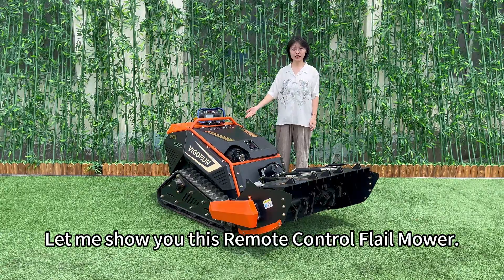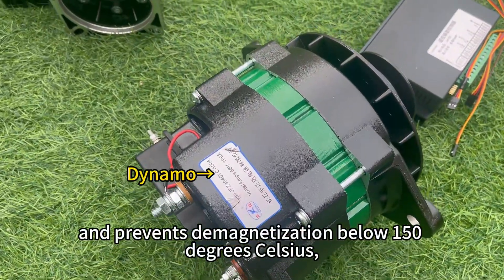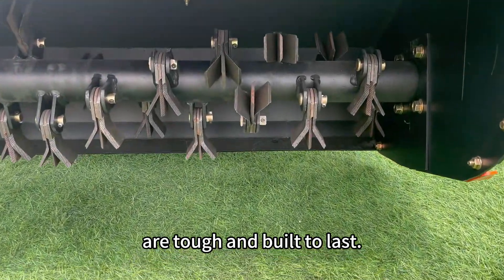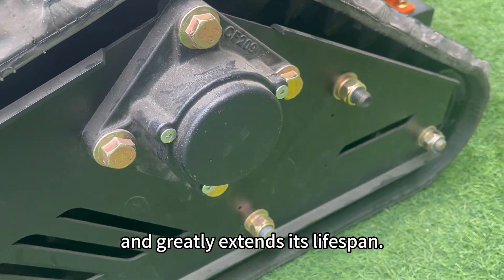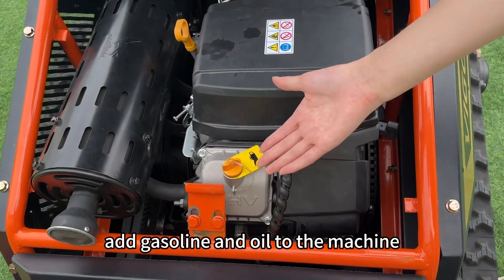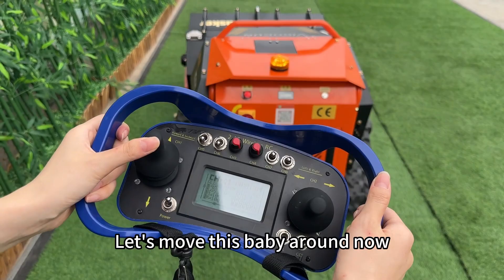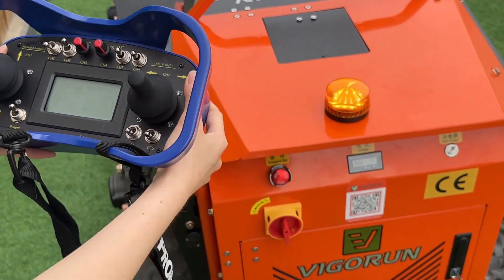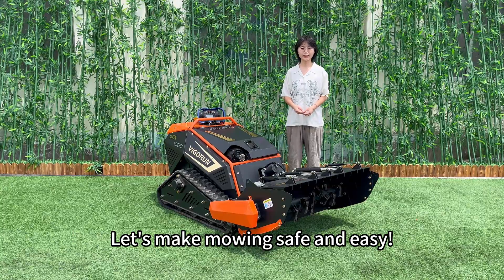Remote Control Flail Mower (MTSK1000 with flail mower) Made in China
Specification:
Model: MTSK1000
Cutting Width: 1000mm
Walking Speed: 0-4km/h
Working Degree: 0-35°
Adjustable Cutting Height: 10~165mm
Min Ground Clearance: 45mm
Remote Control Range: 200m

Engine
Brand: Loncin
Fuel Type: Gasoline
Engine Type: Twin cylinder, air cooled, 4-stroke, OHV
Power / Emission: 18Kw / 764cc
Start Method: Electric start
Lubrication System: Splash + pressure
Emission Standard: Euro5/EPA
Fuel Tank: 13L
Engine Oil Capacity: 1.6L
Working Time: 3h (full fuel)

Walking Motor
Motor Type: Servo control
Voltage / Power: 48V / 1500W

Dynamo: 56V 6000W
Battery: 48V 45Ah

Machine Size: 2000*1200*980mm
Machine Weight: 520kg